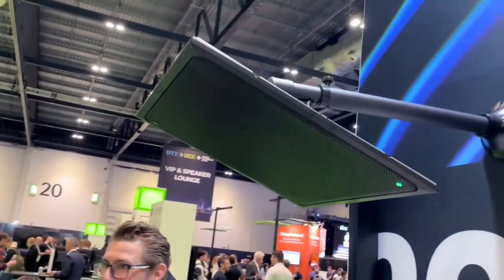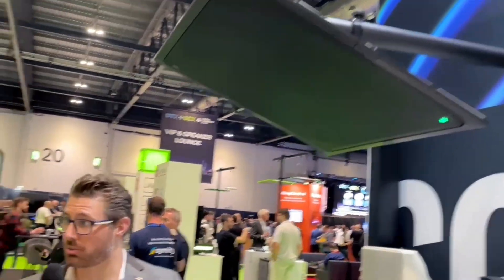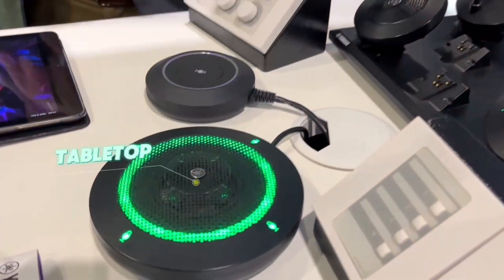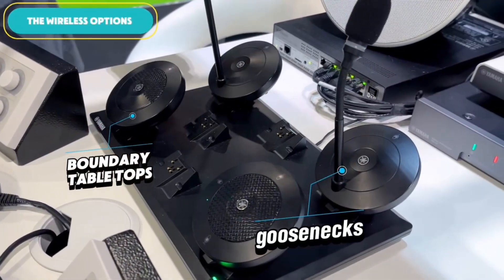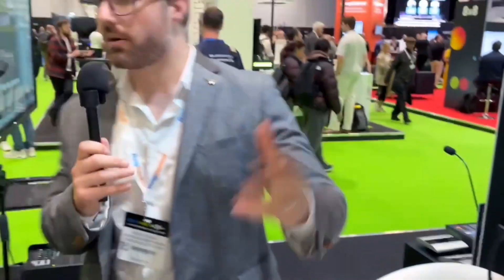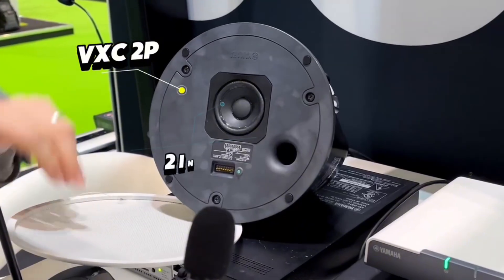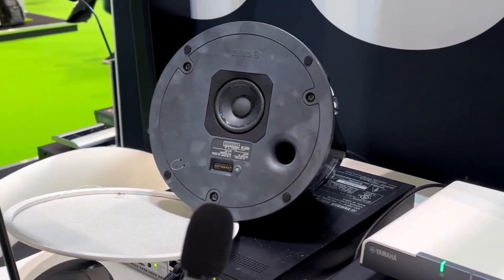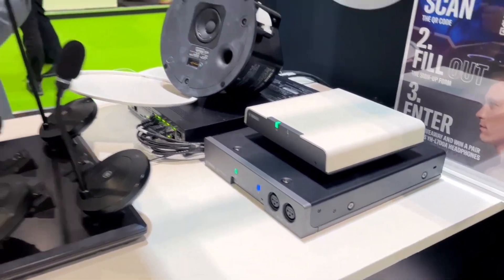What?! Yamaha Makes Network Switches?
🎙Yes, apparently Yamaha is the biggest supplier of network switches on its home turf, so it makes complete sense that its modular ADECIA conferencing ecosystem is founded on its own switch hardware.
🎙We’ve been keeping our eyes on the system for a while and UCX 2024 gave us a great excuse to catch a quick ADECIA update from Yamaha’s Reece Stead.
🎙One of the big attractions for us is that as well as being optimized for Dante, the switch provides the PoE power for EVERYTHING – from the little tabletop mics and the RM-CG ‘showerhead’ ceiling mic right up to the mighty RM-CR signal processor, which is the real brains of the system. Not a mains cable or wall wart in sight!
🎙The latest addition to the ADECIA family is the VXC2P Dante / PoE ceiling speaker. OK, no conferencing system is truly 100% plug ‘n play, but this is as close as it gets!

🗣Have you worked with ADECIA systems? We’d love to hear about your experiences!

Welcome to AVoIPoE Design Thinking – a YouTube channel dedicated to audio visual products and systems combining AV over IP (AVoIP) and Power over Ethernet (PoE). ⚡

What is AVoIPoE Design Thinking?

Audio Visual over Ethernet + Power over Ethernet = AVoIPoE.
🎙 AVoIPoE is an agile new approach to networked AV system integration being adopted in broadcast, live performance, corporate AV, conferencing, houses of worship, esports, immersive installations and beyond. AVoIPoE describes the confluence of Audio and Video over Internet Protocol technology with Power over Ethernet. In an AVoIPoE system, standard Ethernet cables carry audio, video, control, data, and power. AVoIPoE enables the creation of networked AV / IT systems that can be powered, controlled, monitored, and managed over a network. AVoIPoE solutions are quicker and more cost effective to install and the lower power consumption of modern PoE devices contributes reduces electricity costs / carbon footprint.

🎙 Looking for clever new AV products for your projects? This YouTube channel brings you accessible demos and reviews of hardware like pro AV network switches, nuc PCs, digital signage and displays, PTZ cameras, splitters,